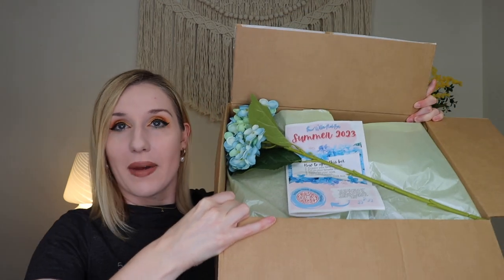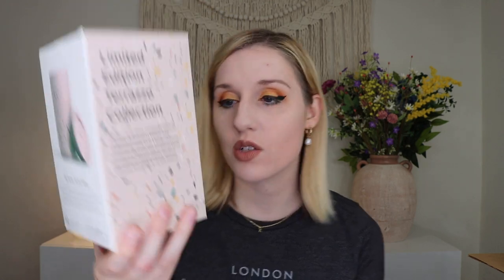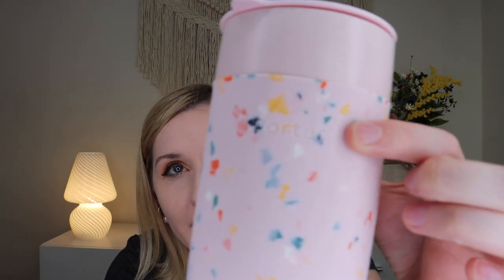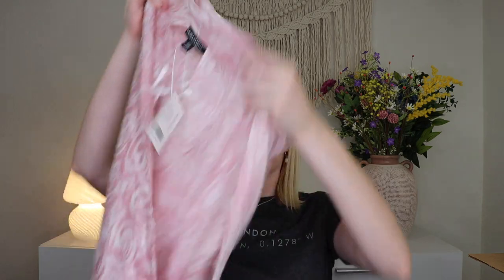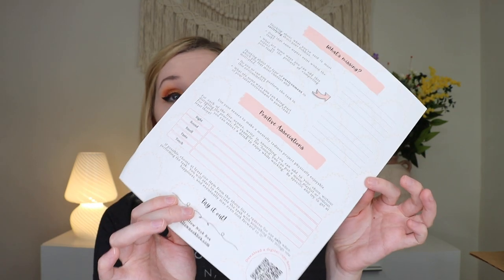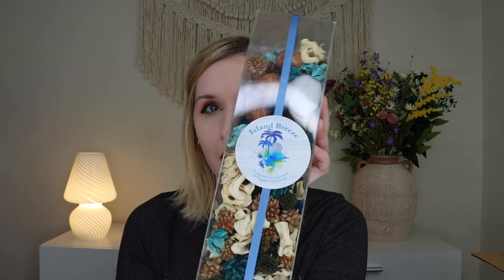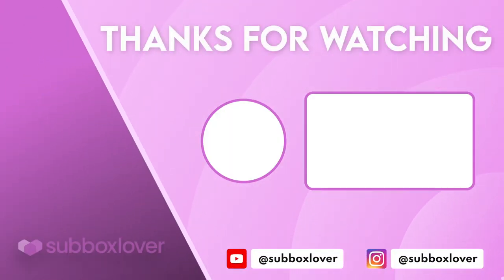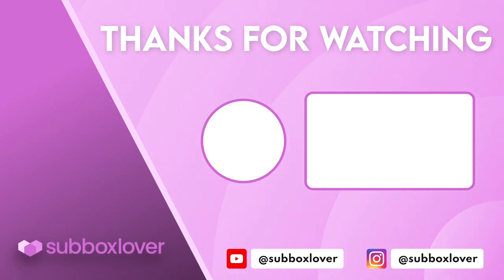AMAZING LIFESTYLE BOX 😍 | Willow Nook Box | Summer 2023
Get 20% of shop orders with code SBL20

Makeup I am wearing:
-Nars: Soft Matte Complete Foundation (Olso)
-Natasha Denona: Fez Eyeshadow Palette
-Tarte: H2O Lip Balm (Villa)